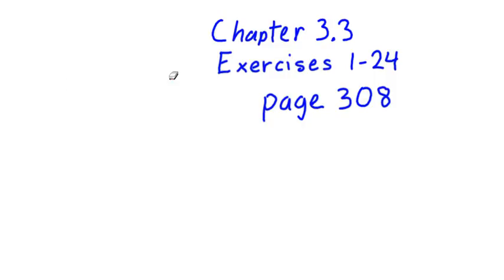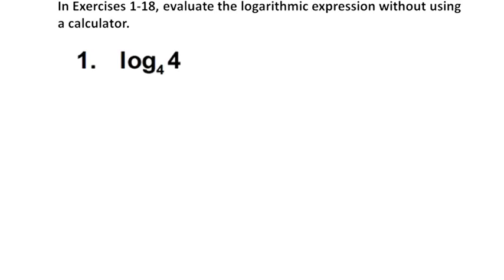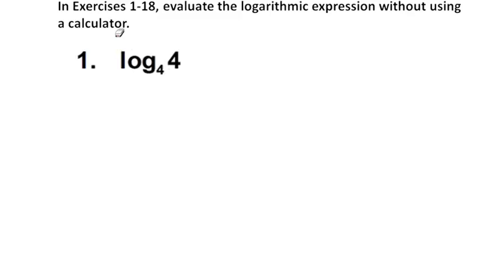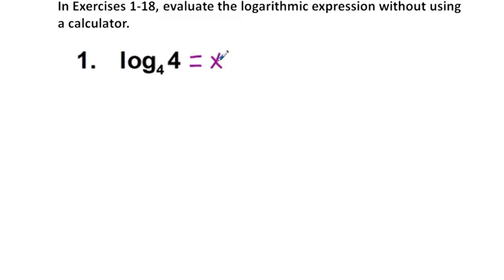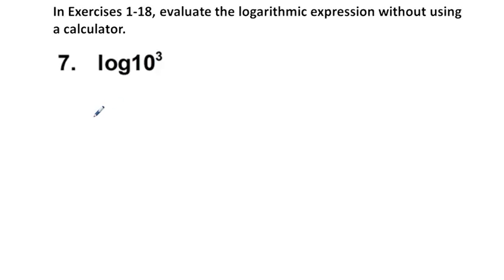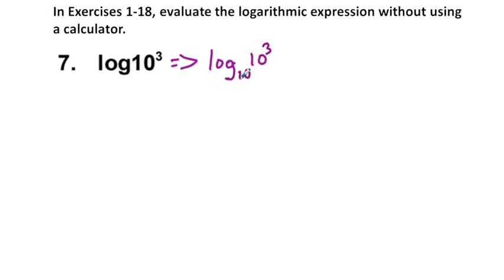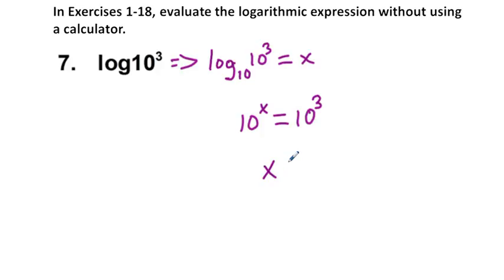Precalculus Chapter 3.3 Exercises 1-24 Evaluate Logarithmic Expressions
Precalculus Chapter 3.3 Exercises 1-24 Evaluate Logarithmic Expressions.  All problems are done without a calculator.